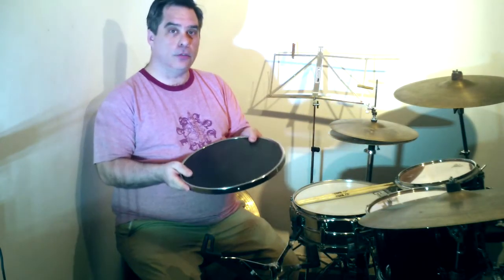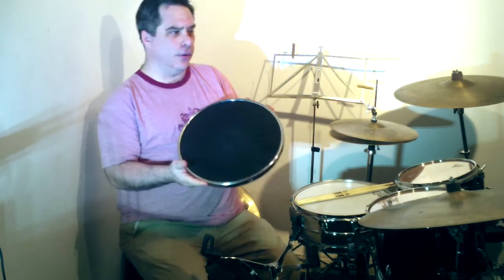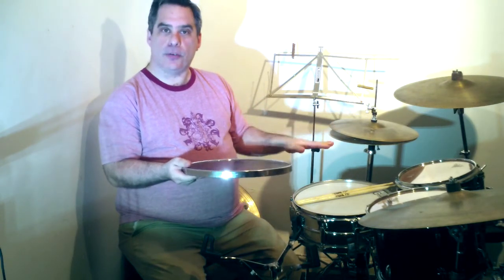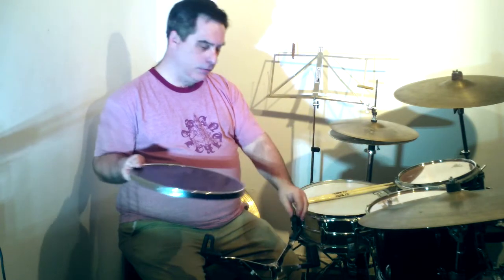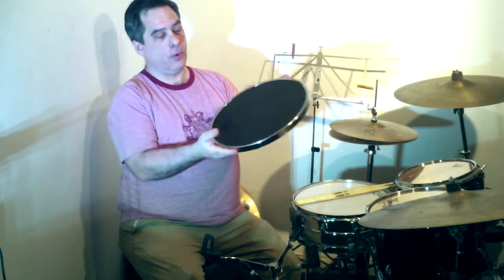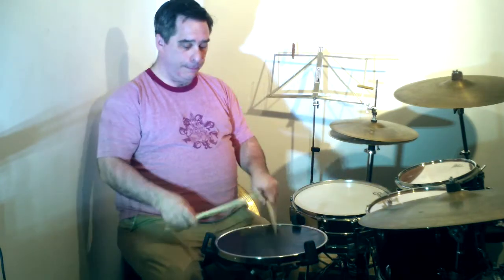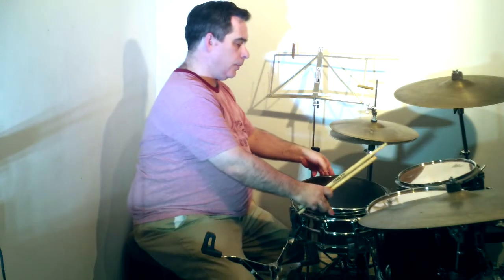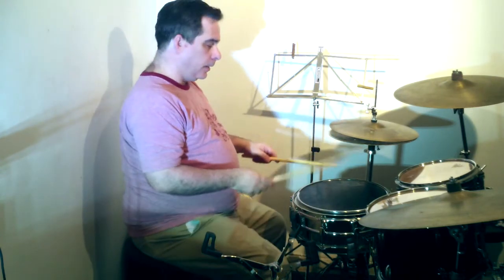Bill Sanders 14 Inch Practice Pad Demo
This is a quick demonstration of the Bill Sanders 14" practice pad. I've been using Bill's kit for years and I really like the new pad.